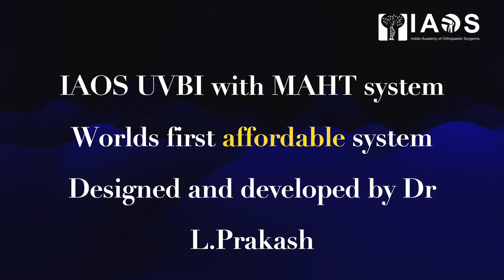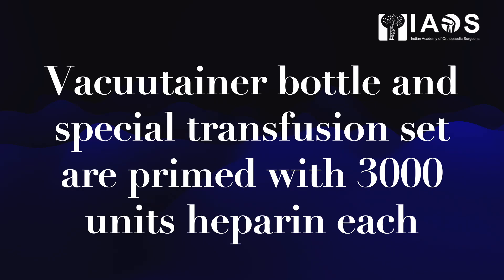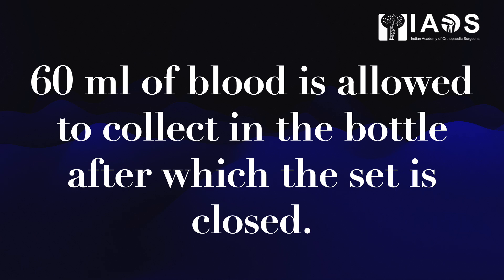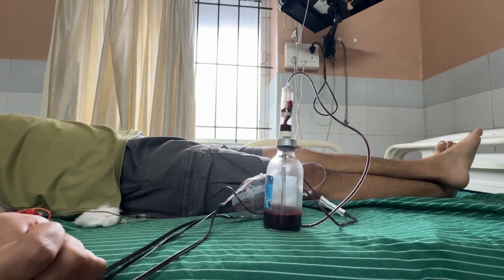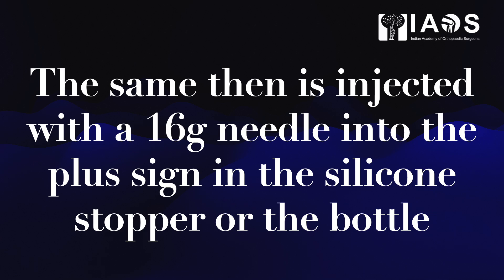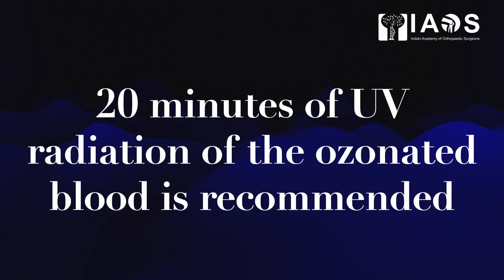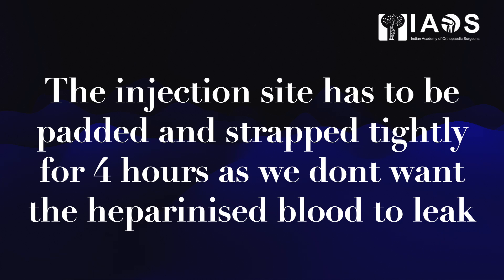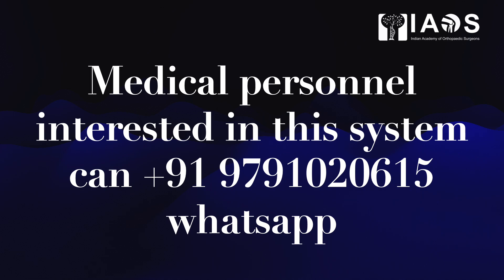UVBI MAHT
Ultraviolet blood irradiation with major auto haemo-therapy with 70 micrograms of ozone is one of the most recent methods to treat post covid hip AVN, Rheumatoid arthritis, psoriasis, auto immune disorders, and is extremely powerful against hydrocarbons, pollution, performance enhancement, and is also an anti bacterial, anti viral, anti fungal anti parasitic etc!
For further details medical practitioners to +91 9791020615 whatsapp